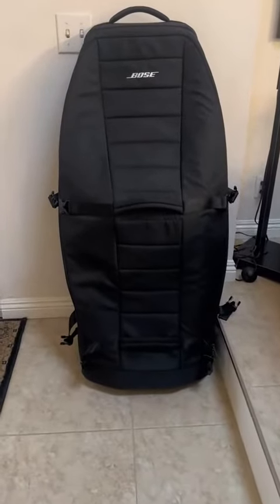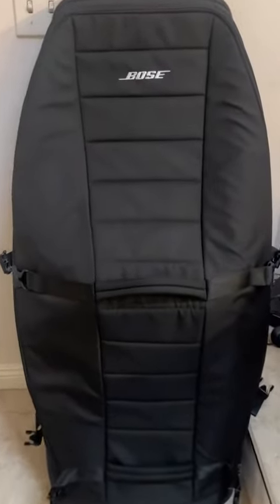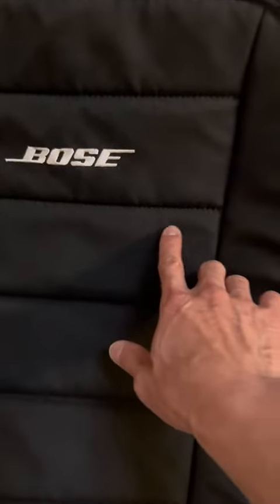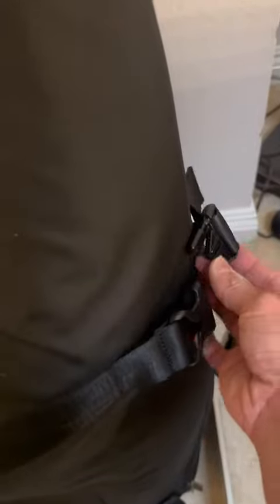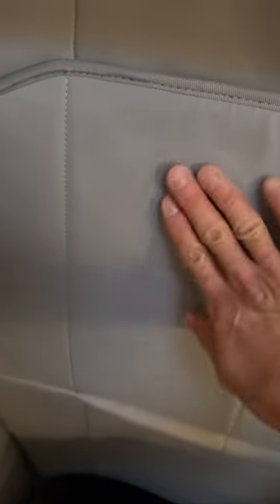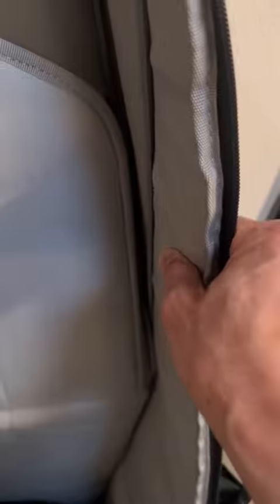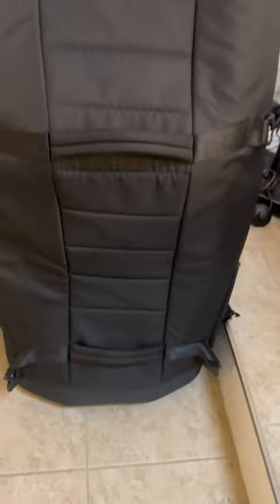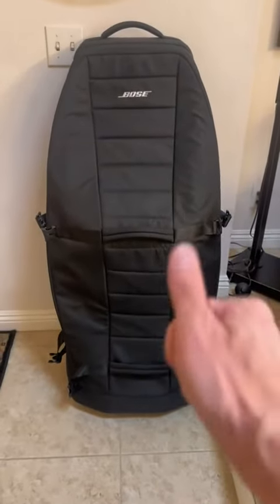Bose L1 Pro16 System Roller Bag Review